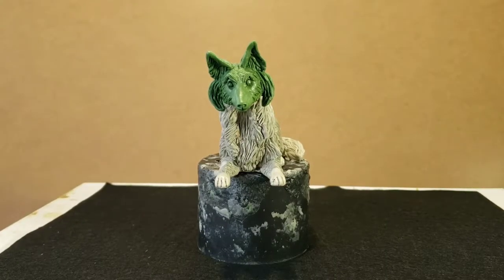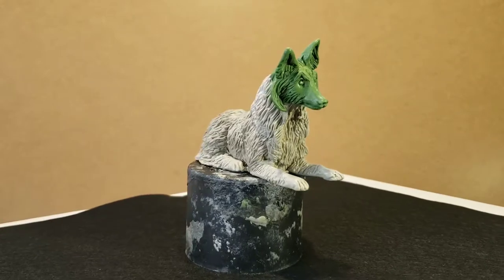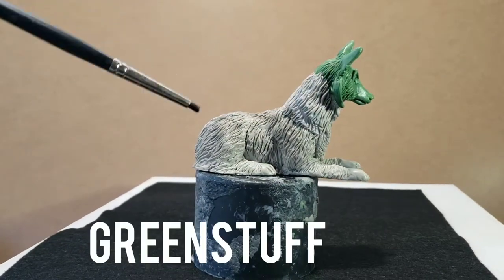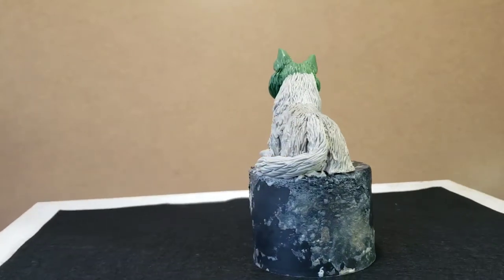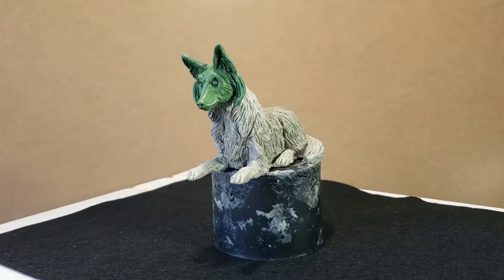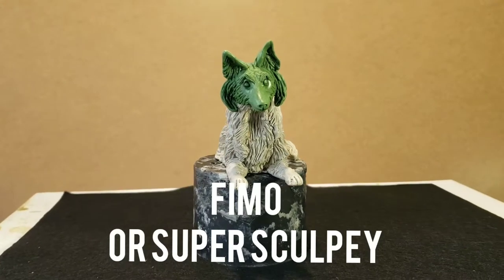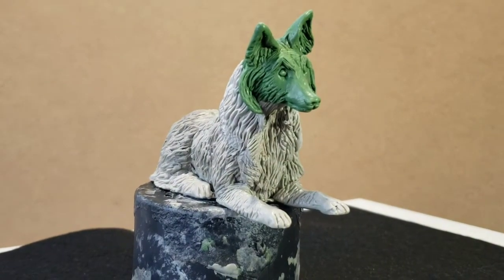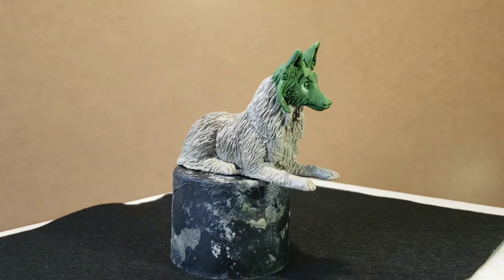Making a sheltie dog out of Smooth-On clay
My newest commission on my Facebook page mj critter creations has me making a sheltie for my client. The figure is sculpted and now has to be painted and mounted on a  base.